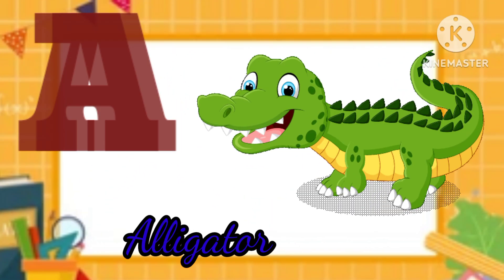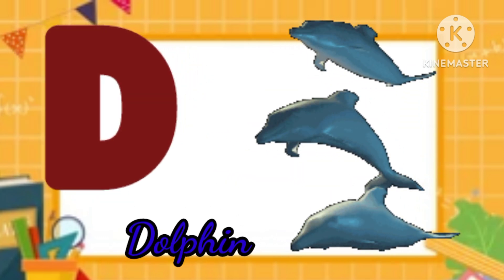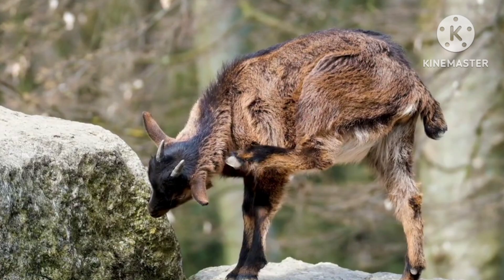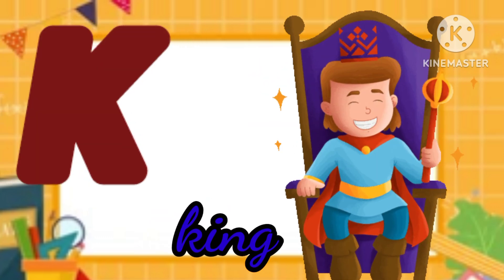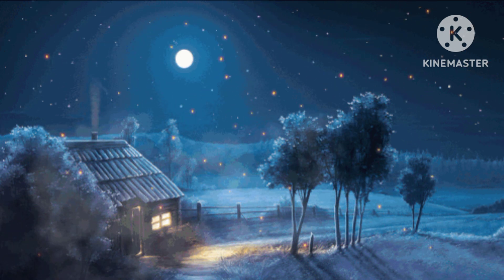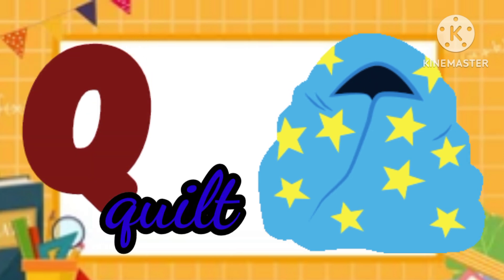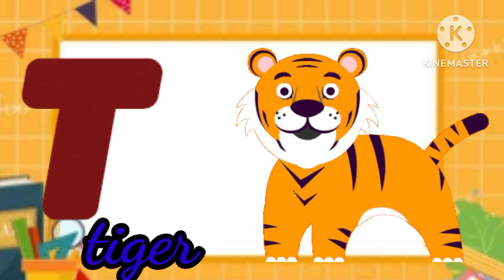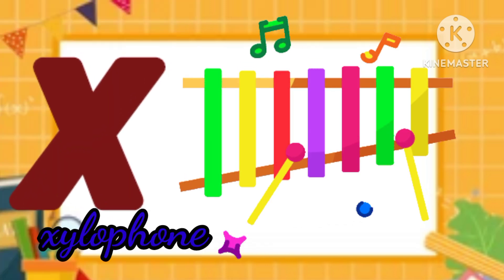Sing and learn the alphabet with our catchy phonics song!A is for Alligattor , B is for Bean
"Alphabet Song | A is for Alligator, B is for Bean | Learn Alphabet"
 "A to Z Alphabet Song | Fun Phonics for Kids"
 "Alphabet Adventure | A is for Alligator to Z"
 "Learn Alphabet with Fun | A is for Alligator, B is for Bean"
 "Phonics Song | Alphabet from A to Z

"Sing and learn the alphabet with our catchy phonics song!

Join us on an alphabet adventure from A to Z, where A is for Alligator and B is for Bean. Perfect for preschoolers, kindergarten, and early learners.